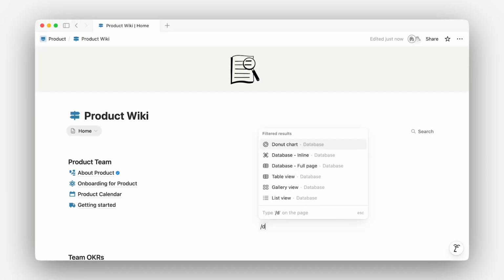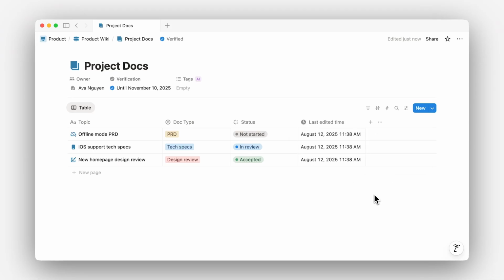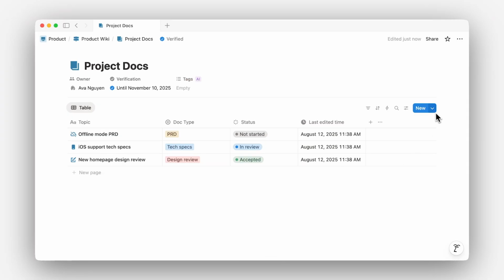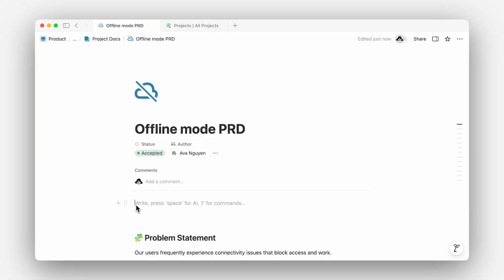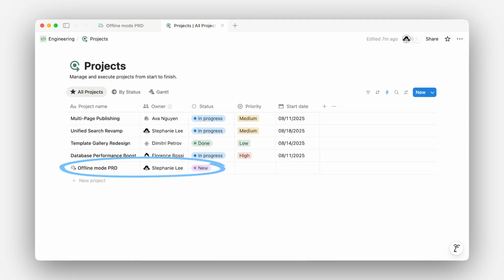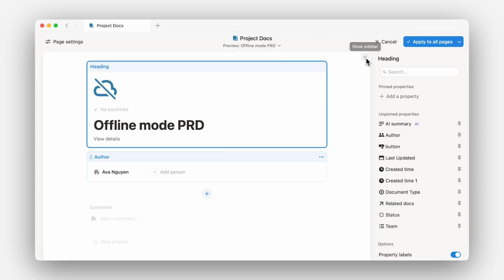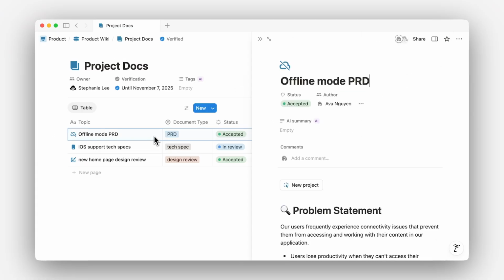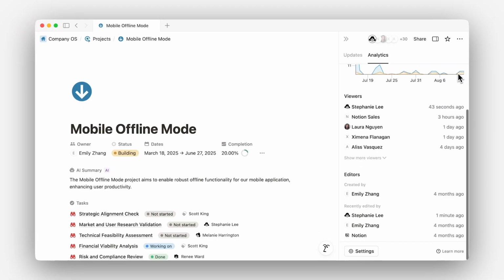Design your doc workflow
In this lesson, you’ll learn how to set up a central documents database in Notion.

Use layouts, embeds, templates, and buttons to standardize pages, automate routine steps, and keep context where you need it - so your team stays focused, connected, and on the same page.